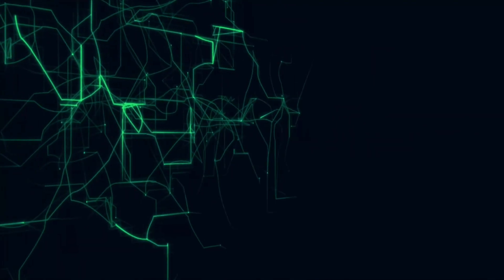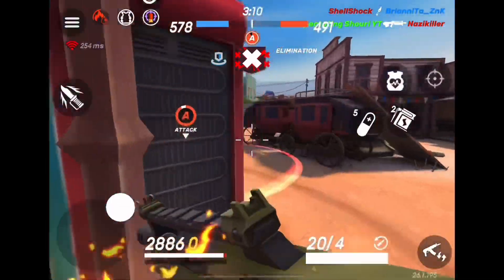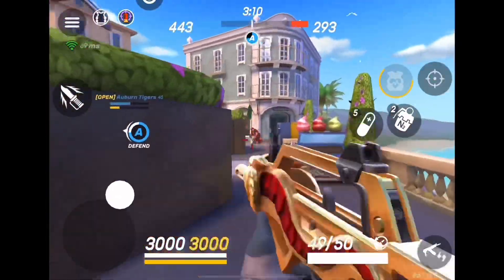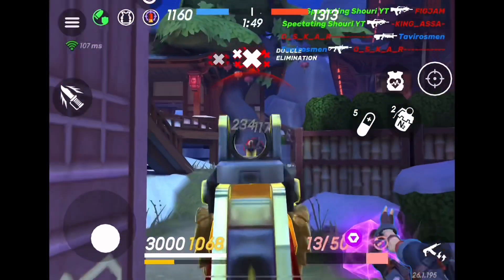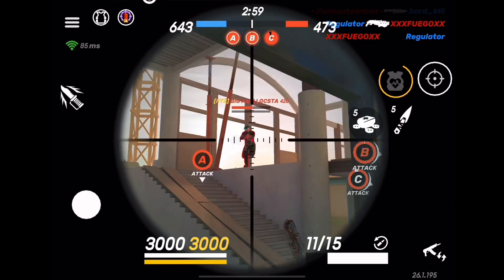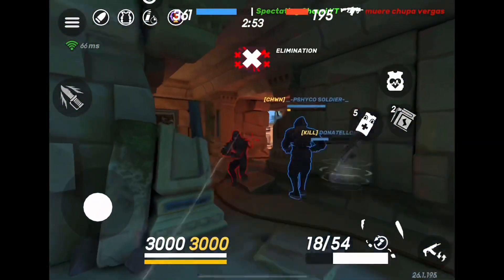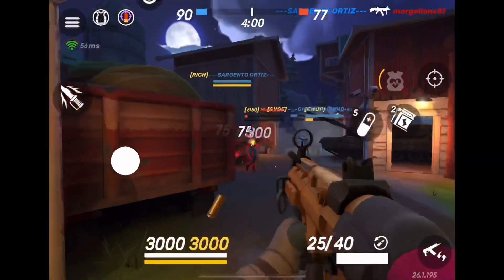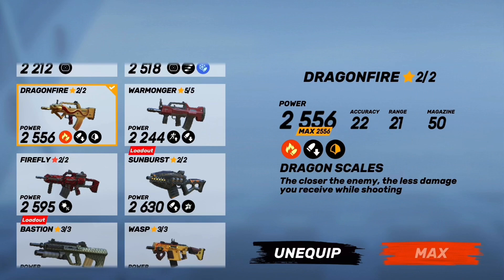How to best use the shotgun glitch with 4 top ARs and consumables I GUNS OF BOOM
0:00 Intro
0:14 How to do it
1:41 Arbitrator
4:04 Dragonfire
6:30 Wasp
9:39 Survivor
11:42 Weapon perks
14:55 Outro